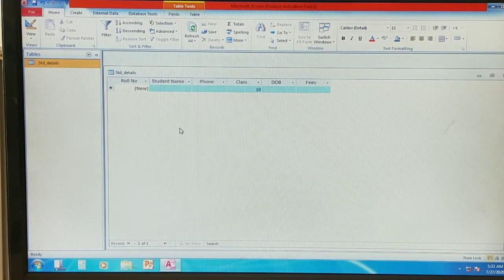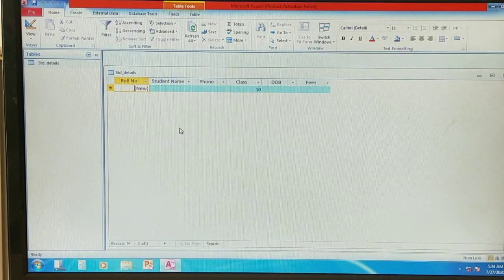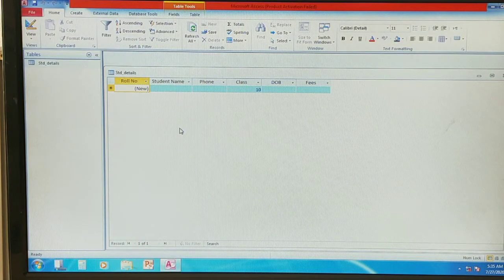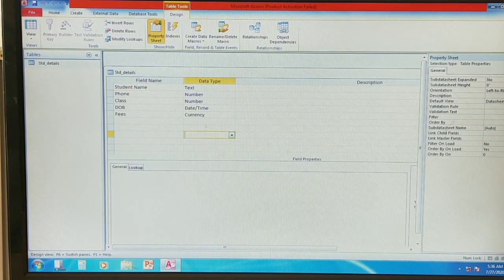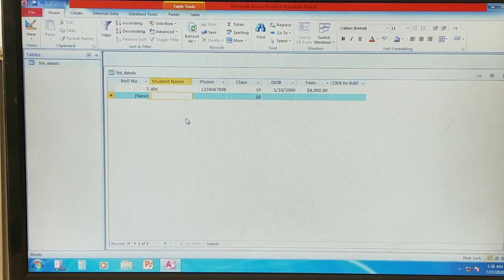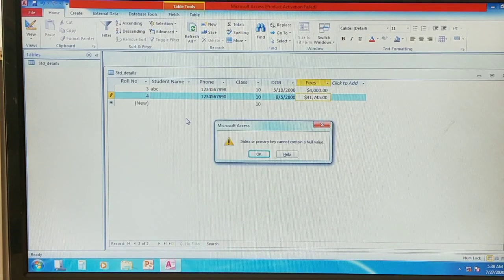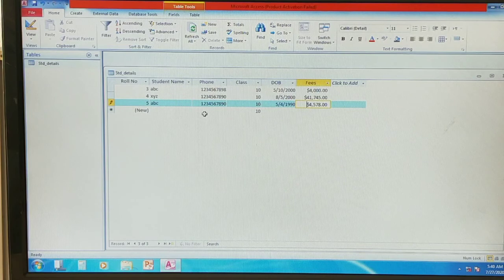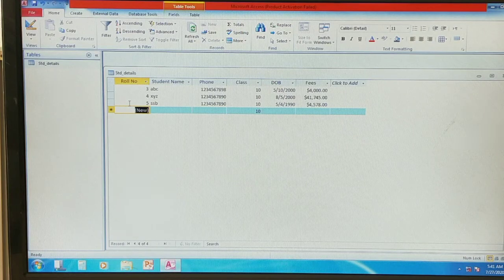CBSE_Class-X_Information Technology(402)_DBMS_Ms-Access 2010